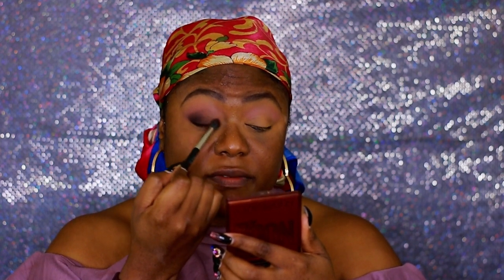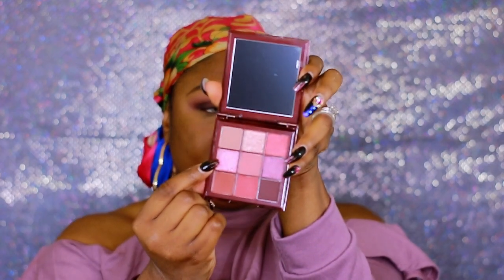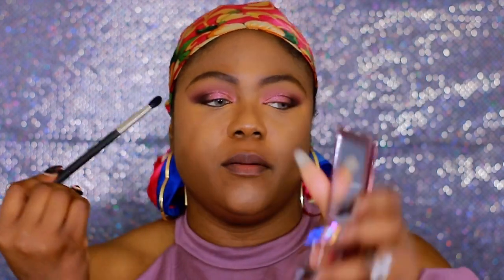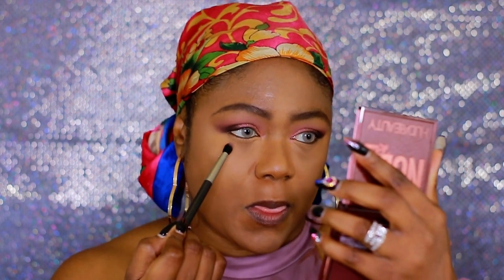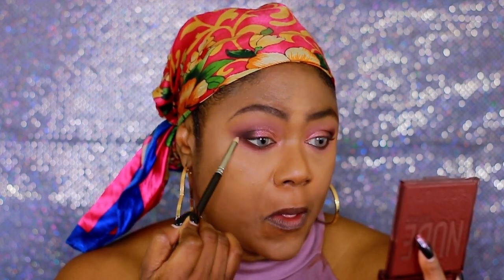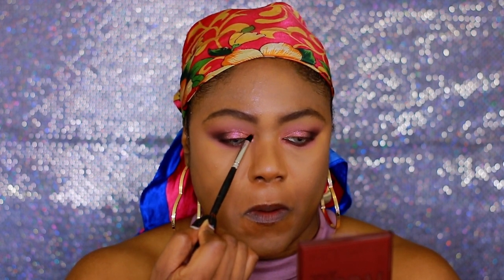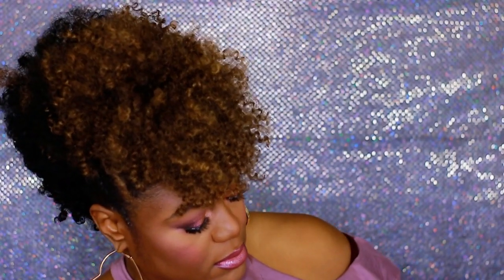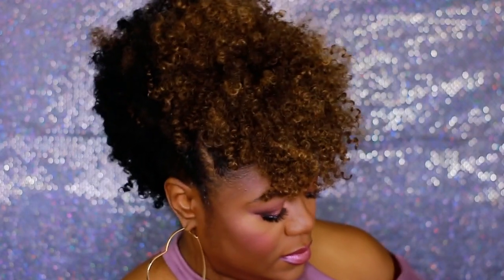Huda Rich Nude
Hey Divas and Divos, sorry this took soon long to post but here it is. This Huda Rich Palette is wayyy better than the Neon Palette I have! The way they blend and the spackle/shimmer! They just make my heart sing.  I feel that this palette could work for any deep tone person. It could even go from a day look to night.  Huda really got us with this one.

Base
Foundation: Pat McGrath Foundation in Medium Deep 25
and little Fenty 420 to make it long wearing
Under Eye Concealer:  Juvias Place #12
Rimmel Scandal Eyeliner -Brown

Lips
Liner: ColourPop-Feminist
Lip Color: PNK Digg- Clairemount Road
Lip Gloss: Pat McGrath Lip Balm- Nude Astra
Highlight:
MAC Holiday Palette in Sun Dip Light

Blusher: Le’Femme Palette

Lashes:
Pretty Glam

My Foundation colors that I use
          420 -Fenty Pro Filter
           Chai -Too Face Born This Way
           6.5 -Bobbi Brown
           Medium Deep 25 -Pat McGrath
           310 Burkina - Juvia's Place
          4.05 Smashbox Studio Skin

Bronzer:
Prime Beauty- Bronzvile
*Just in case you missed my WHO’S THAT BRAND for this Bronzer here’s the link

If you every want to do a Talk That Talk for my opinion or would like to send me a product to review. i can be contacted at